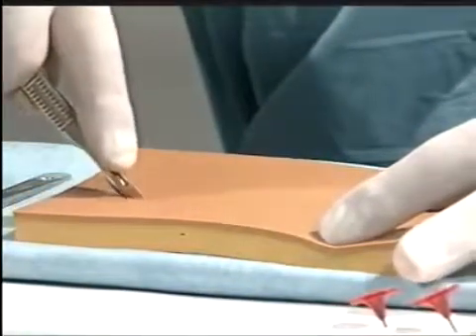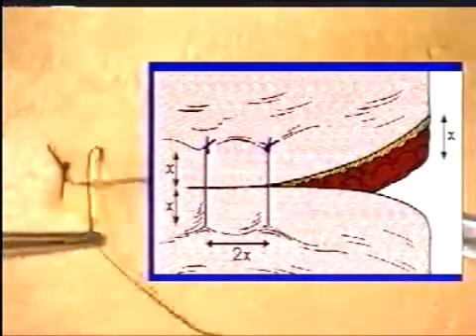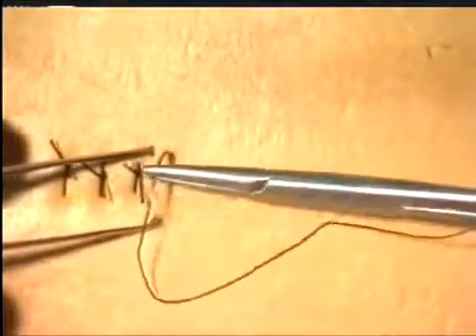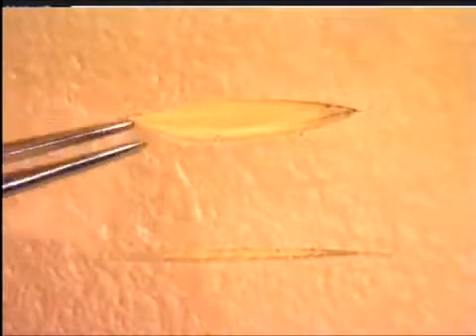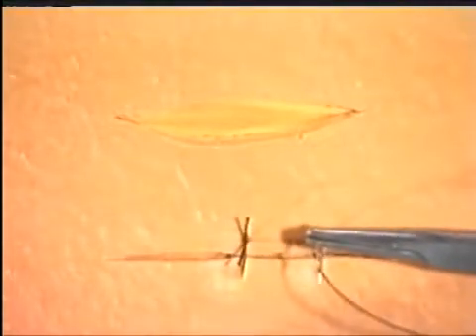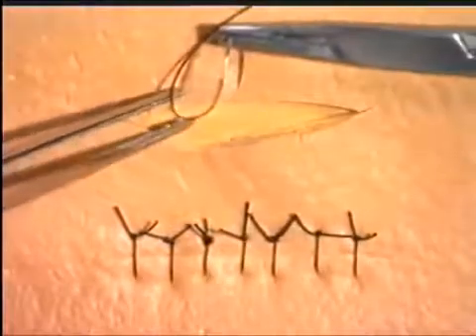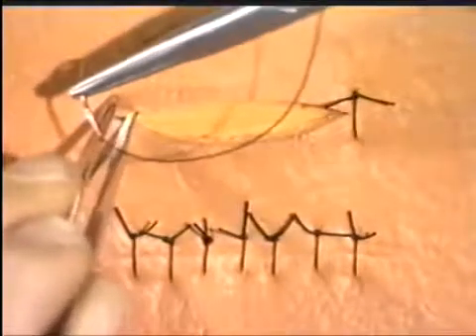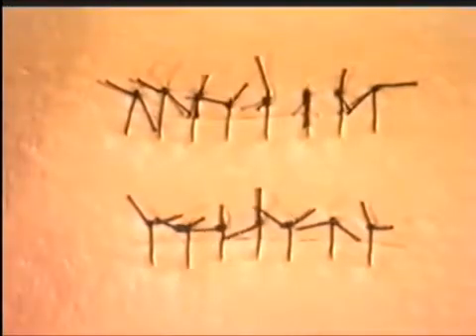5.1. Interrupted Suture [Basic Surgery Skills]